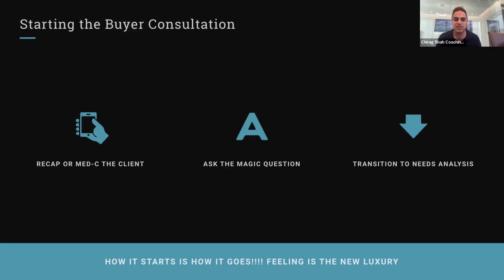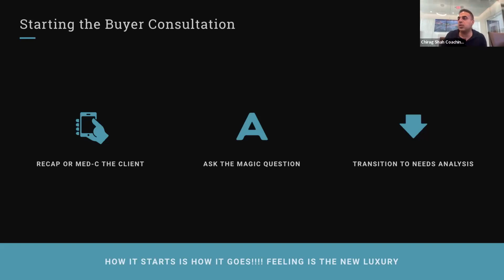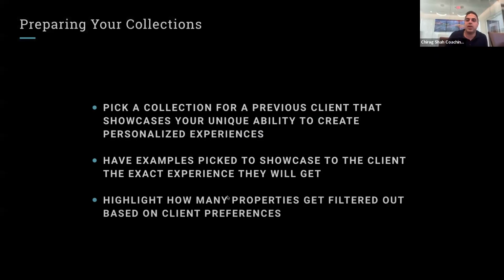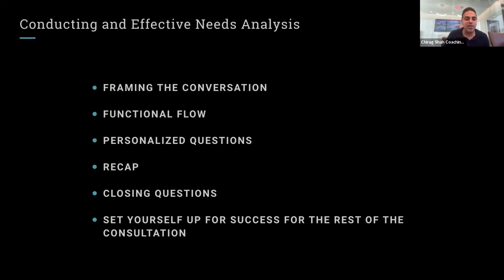Conducting an Effective Buyer Consultation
This is a Training Session